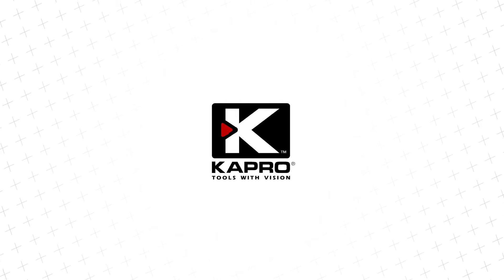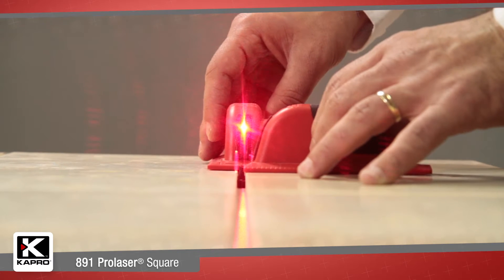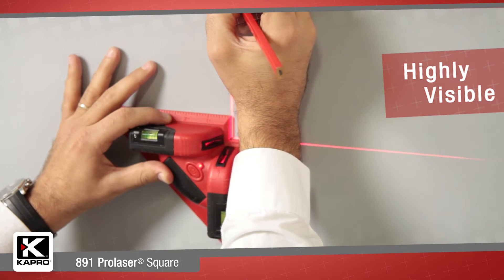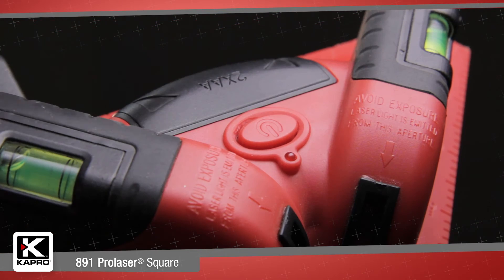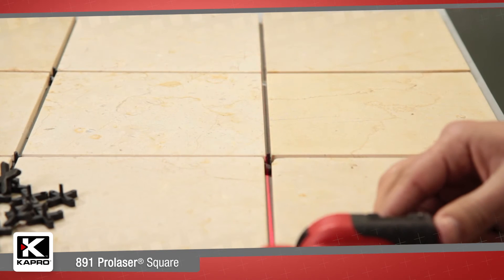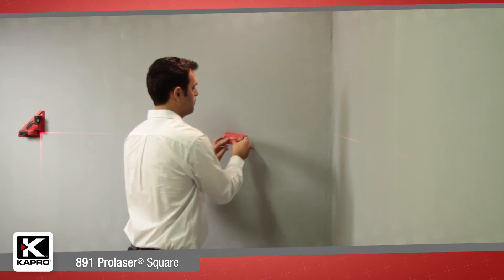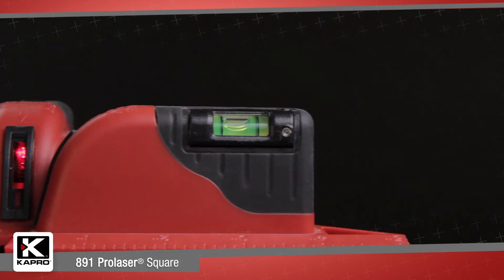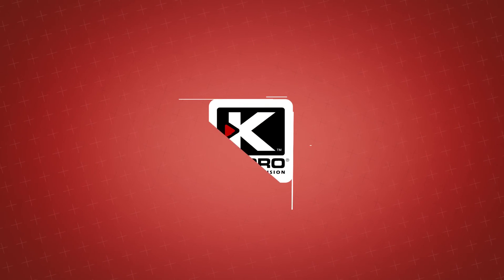891 Prolaser® Laser Square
Features

• Laser range: up to 100' (30m) with target
• Laser accuracy: 0.0005 in/in (0.5mm/m)
• Vial accuracy: 0.001 in/in (1mm/m)
• 2 AA batteries (included)
• Laser classification: class II
• CE, RoHs, WEEE, FDA and REACH compliant
• Long lasting - up to 40 hours continuous use